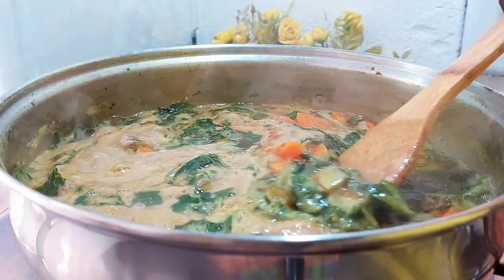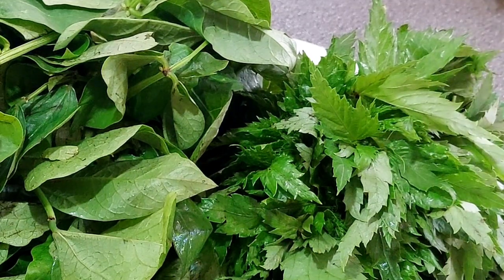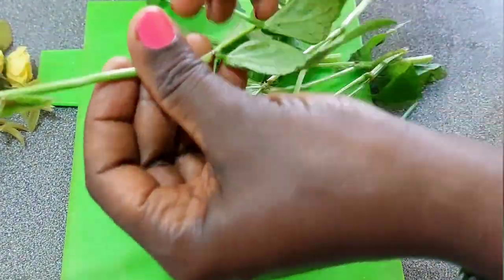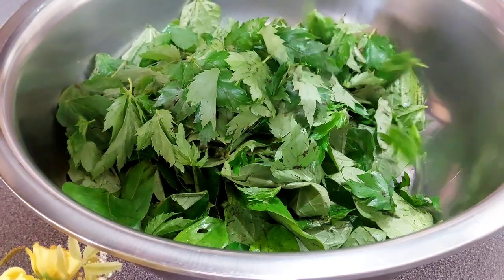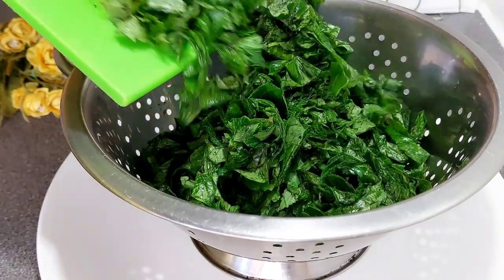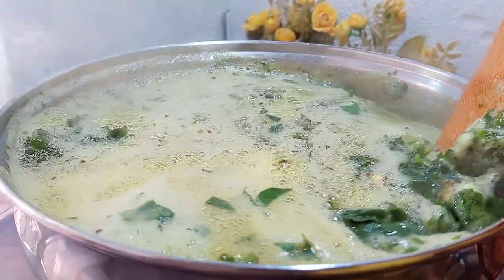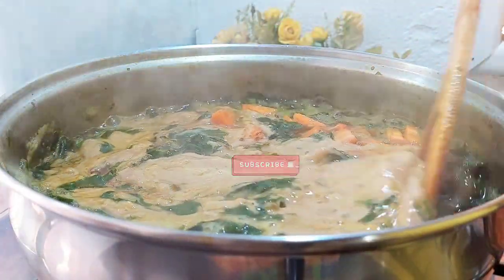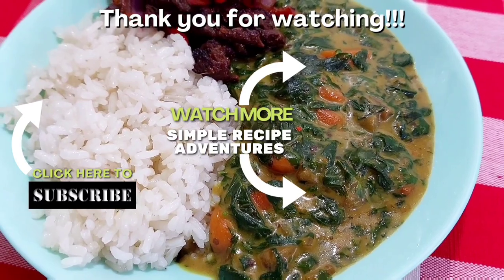How to: Cowpea Leaves | Osubi | Eboo | Egobe | Kunde | Chimpapali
The leaves of the black eyed peas, more commonly known as cow peas are not just delicious, they pack a nutritious punch too.

In this video I show you how North and Eastern Ugandans prepare this staple dish. Basically, the greens are cooked for 15 minutes and then smothered in peanut butter for one amazing stew that goes well with any side dish from sweet potatoes, rice, ugali and cassava to mashed bananas and potatoes.

Also, my ancestors added an additional leafy green locally known as  'mundrokolo' or 'otigo' which offered those afflicted with bouts of constipation great relief. This leafy green can be substituted with lady fingers for the same result.

Enj😊y.

L❤️ve,
Comfort

CHAPTERS
0:00     Intro
0:29     Ingredients and cost
1:50     The right way to pluck the leafy greens
2:40     Washing and chopping the leafy greens
2: 54     ROMANS 13:8; Love; the only debt we are called to owe🙏🏿.
3:10     Cooking and pasting the leafy greens with peanut butter
4:18     Plating, thank you and outro

Cali Instrumental by Christopher Ajoma